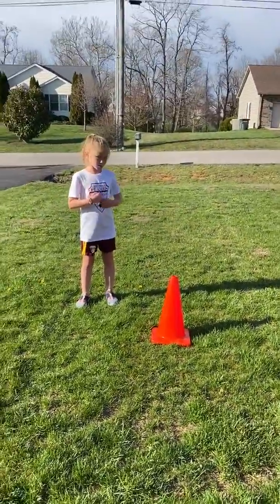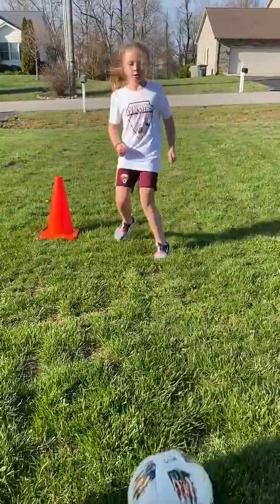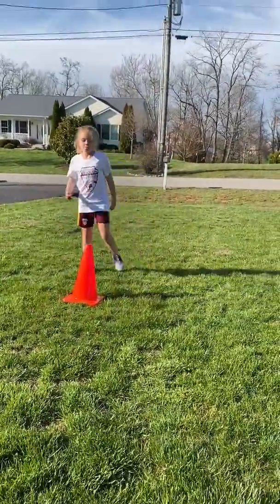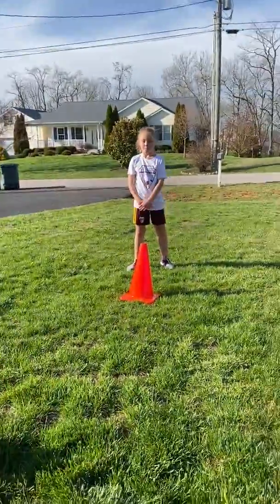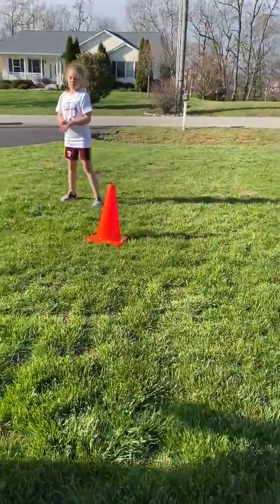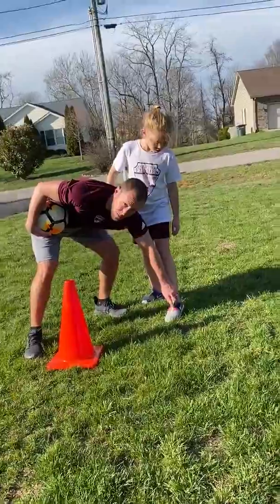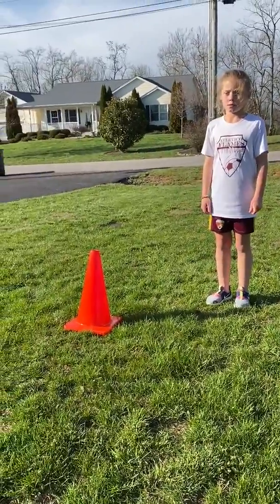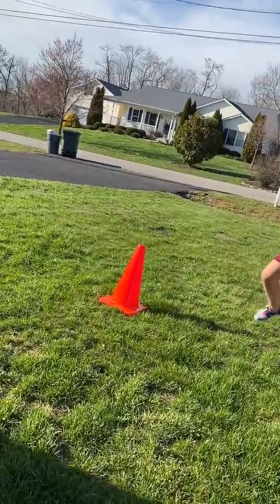Windshield Wipers Activity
A good partner soccer warm up to get touches in.